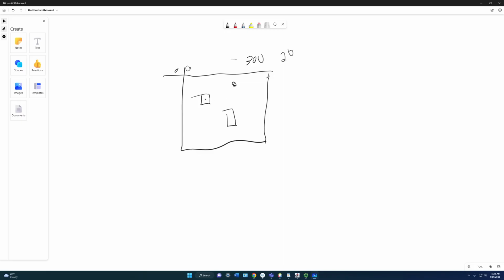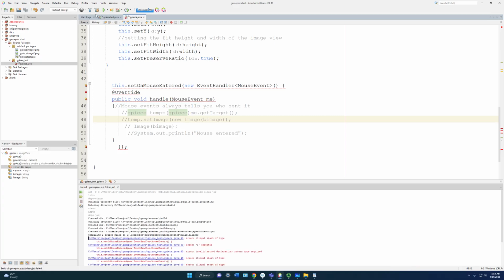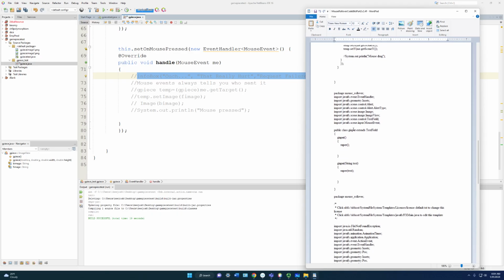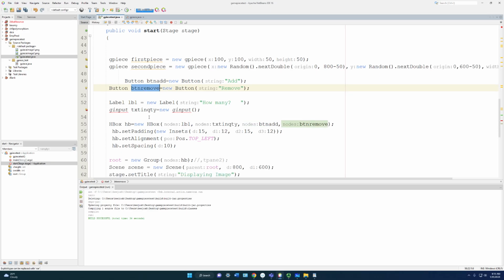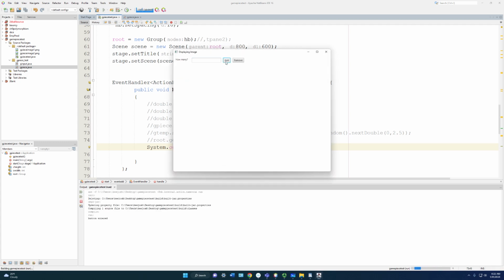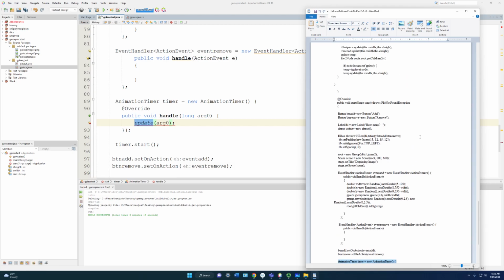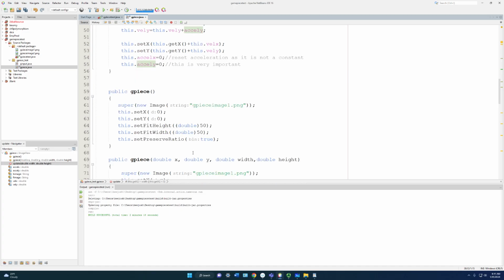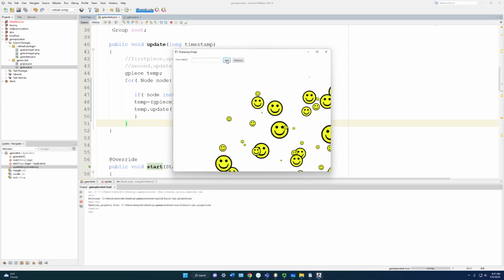JavaFX Inheritance and Mouse Events: Build Dynamic Game-Piece Controls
Extend a JavaFX ImageView into a reusable game-piece control and give it mouse-driven behavior. The lesson explains coordinate regions, hover events, inherited handlers, overridden methods, and dynamic binding while completing an image-rollover assignment.

The project then creates controls at runtime, adds and removes game pieces, updates them in a loop, and connects text input and buttons to the collection. A final challenge generates any requested number of pieces and experiments with acceleration and movement.